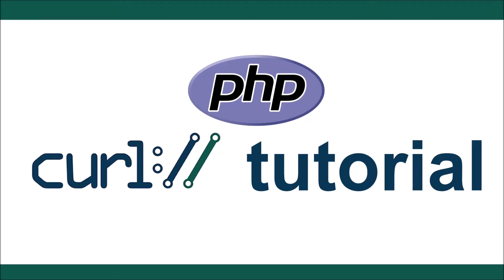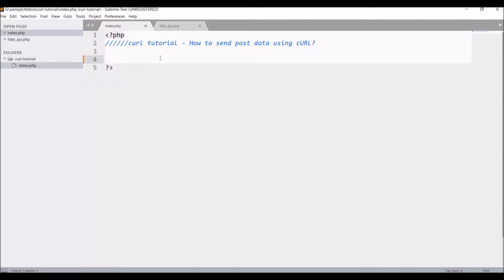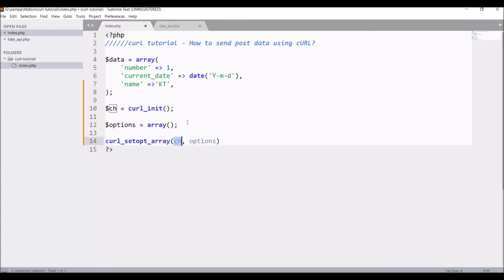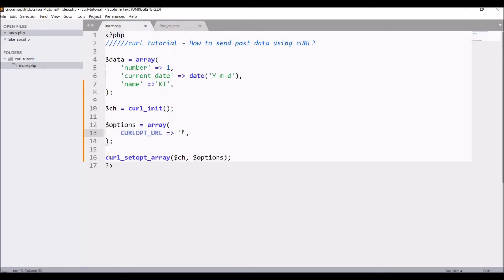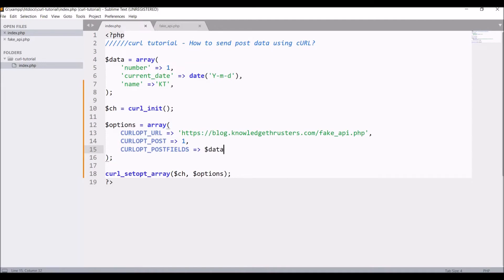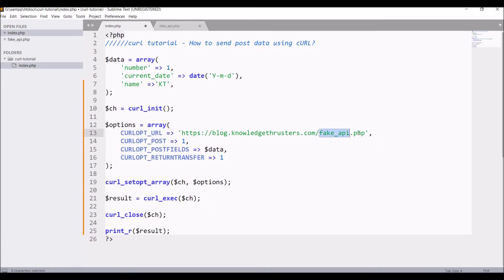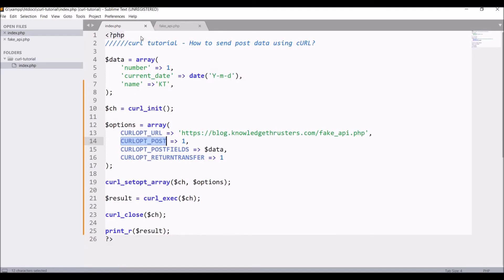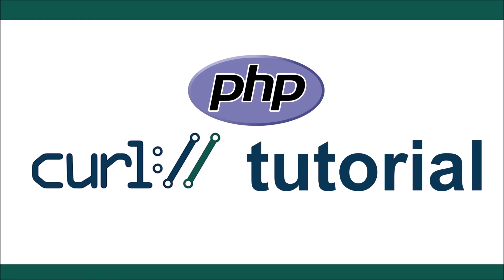How To POST Data with PHP cURL | PHP cURL Tutorial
In this video, you will be able to post data using curl in php. We will cover the basics of curl. cURL allows you to  connect and communicate to many different types of servers

 libcurl currently supports the http, https, ftp, gopher, telnet, dict, file, and ldap protocols. libcurl also supports HTTPS certificates, HTTP POST, HTTP PUT, FTP uploading (this can also be done with PHP's ftp extension), HTTP form based upload, proxies, cookies, and user+password authentication.

we will learn how to POST data with PHP POST cURL requests.
The main thing is that the request must be a POST request with properly json-encoded data in the body. The headers must properly describe the post body.

Example : 00:19

curl_init — Initialize a cURL session
curl_setopt_array — Set multiple options for a cURL transfer
curl_setopt — Set an option for a cURL transfer
curl_exec — Perform a cURL session
curl_close — Close a cURL session

Basic cURL Example | PHP cURL Tutorial